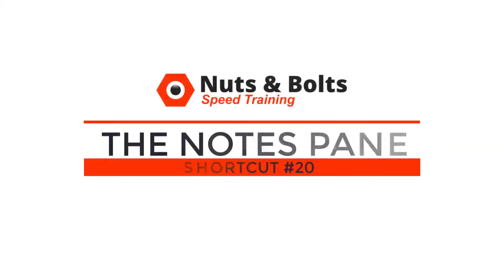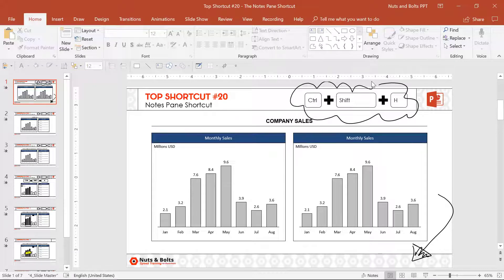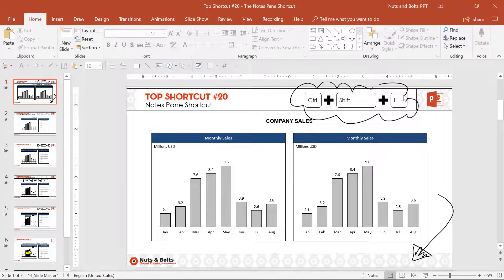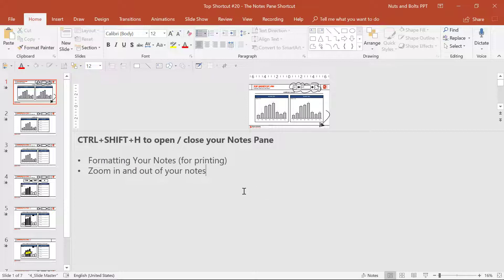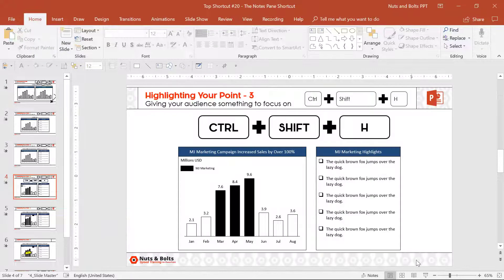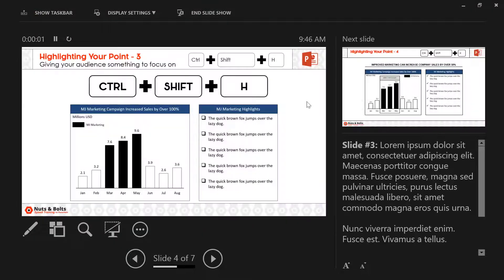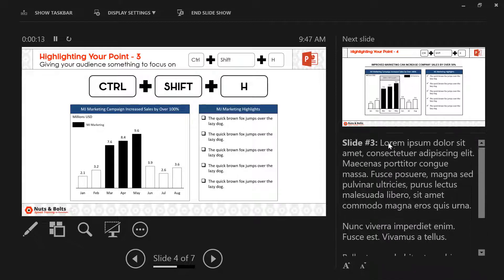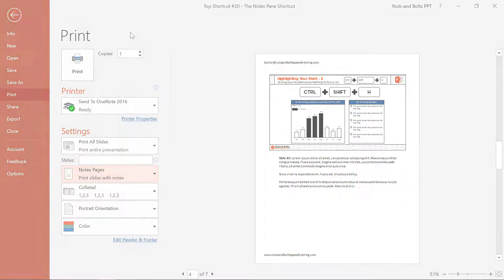How to Open The Speaker Notes Pane in PowerPoint (Keyboard Shortcut)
See how to open and close the notes pane in PowerPoint using your keyboard shortcuts, creating a fast and easy way to review your notes for your upcoming presentation.

To see a full list of PowerPoint Shortcuts that will save you time in PowerPoint, see the comprehensive list I created below.